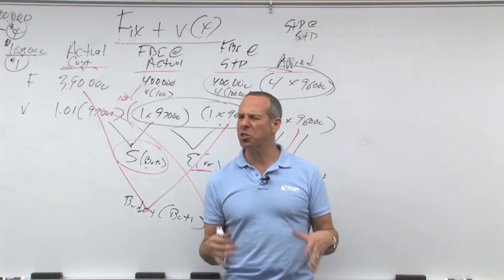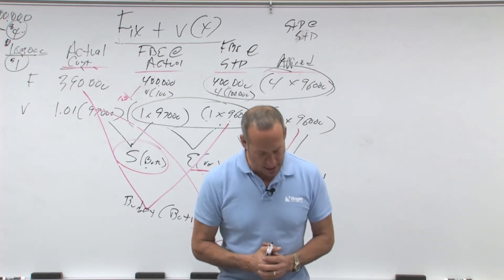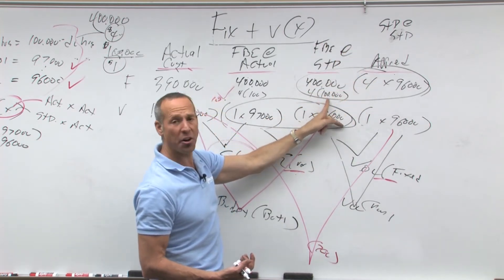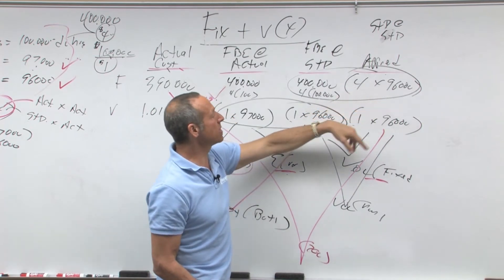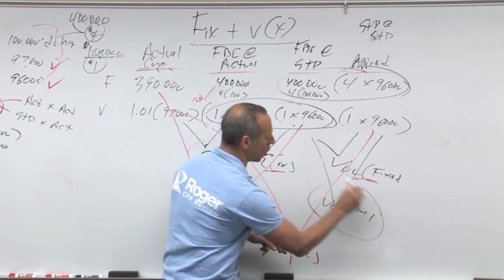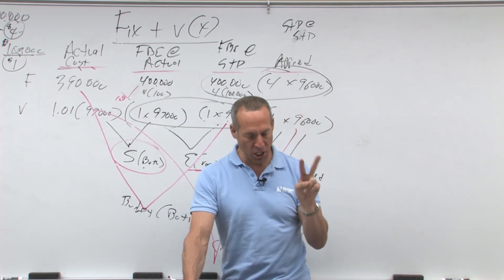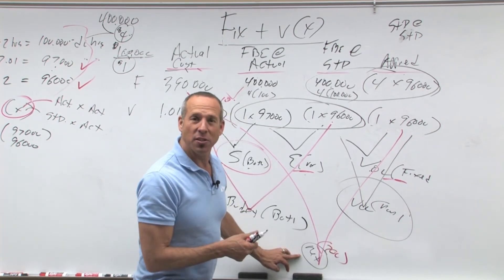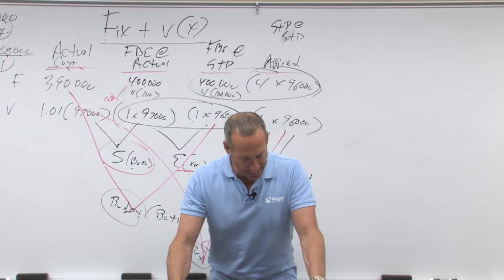Overhead Variances: Class Questions - Review 1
In the video, 5.04 - Overhead Variances - Class Questions - Review 1, Roger Philipp, CPA, CGMA, works through a couple of conceptual questions on overhead variance analysis.

Which standard costing variance is least controllable by supervisory personnel? Under the two-variance method for analyzing overhead, which overhead variance or variances has both fixed and variable elements? Roger finds the answers and references the whiteboard chart he set up in Lecture 5.03, which contains the four components of overhead variance analysis.

He then sets up the explanation in a way that’s logical and easy to remember. His explanation flows naturally into the overhead spending variance, the overhead efficiency variance and the overhead production volume variance under the three-variance method, or the overhead budget variance and overhead production volume variance under the two-variance method.

For a review of this setup, see Lesson 2 of Lecture 5.03 for the amazing SEVen mnemonic. If there’s no need for a review, we suggest that you go on to the next lesson, which contains even more exciting overhead variance analysis problems.

Video Transcript Sneak Peek:

Let's now apply all this great stuff we just learned and do some variances. Question number three: Which of the following standard costing variances would be least controllable by a production supervisor?